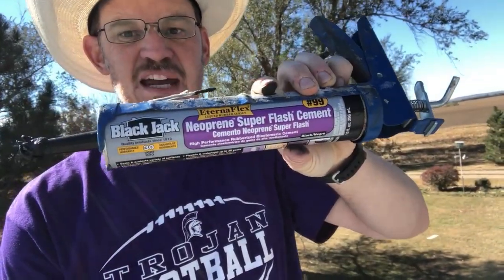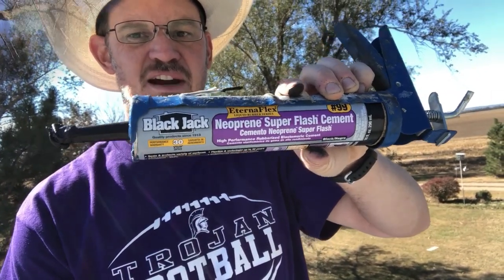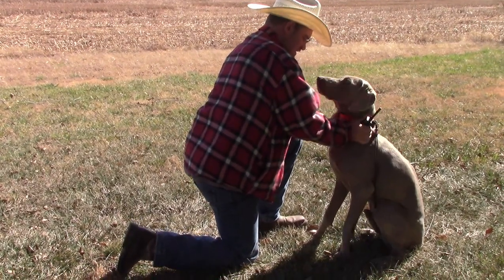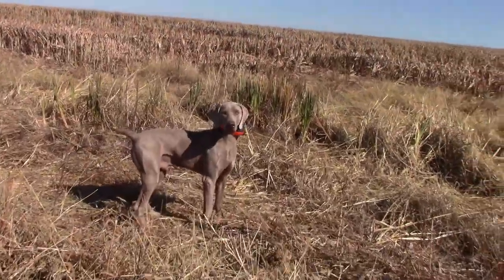Sealed Shed Roof & Beau Hunting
Today I show you how I sealed up the roof on our outbuilding, getting it ready for our future store. I also show you how our Weimaraner, Beau follows commands in the field and gets a Pheasant up.